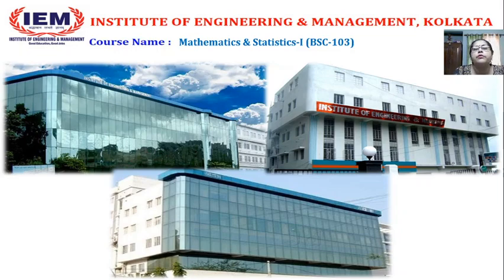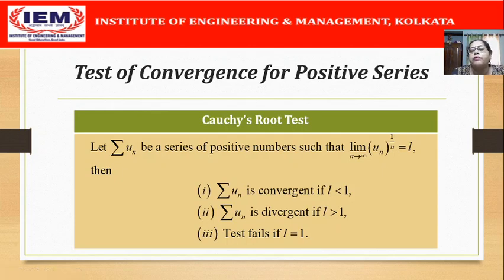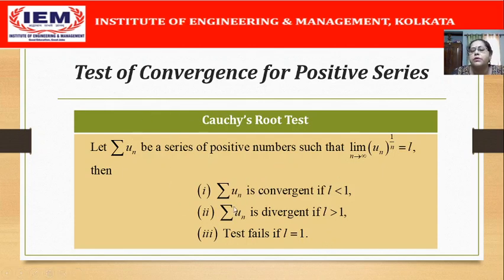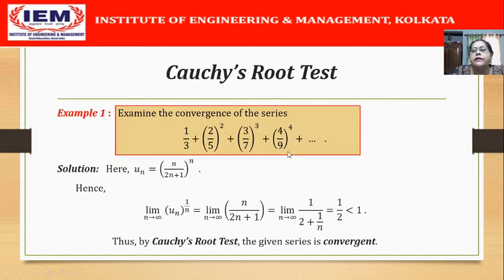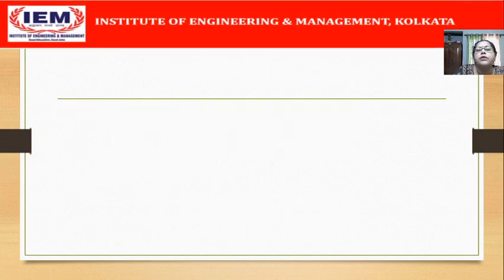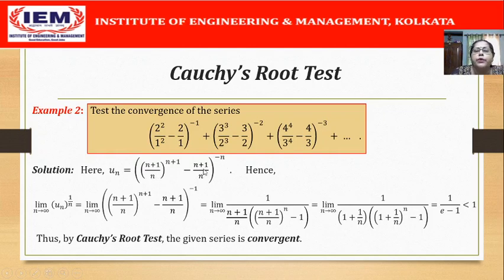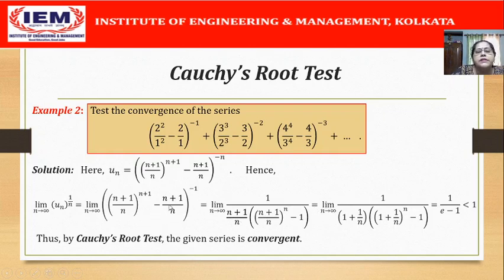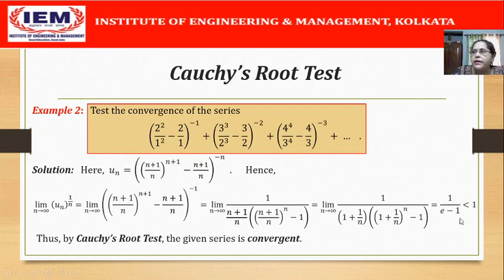Infinite Series - Lecture 5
This is the fifth video in a series of lectures on Infinite Series by Dr. Sharmistha Ghosh.